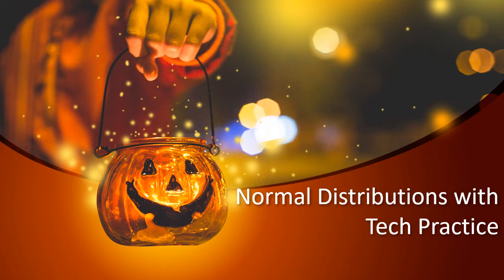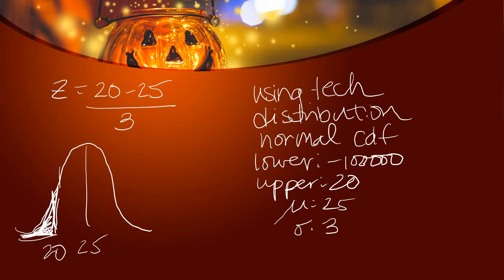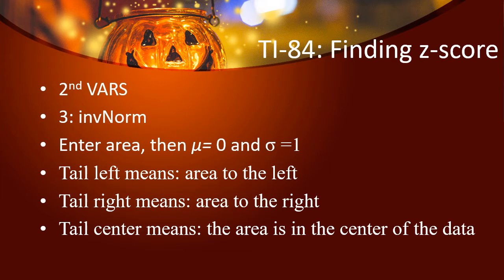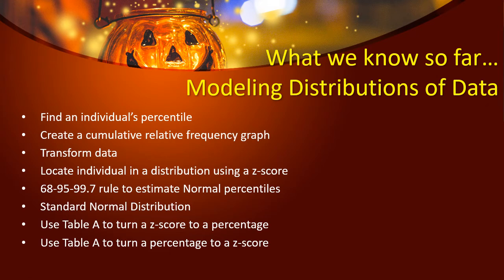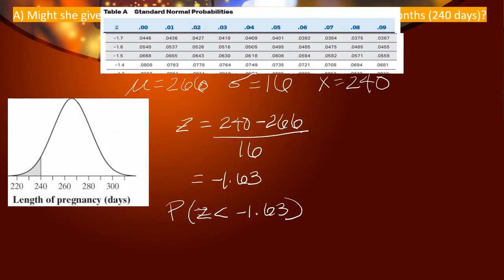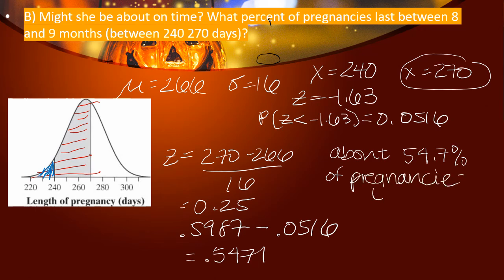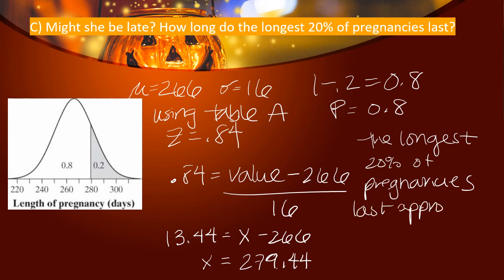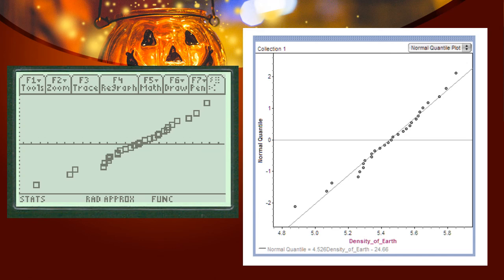AP Stats TI 84 Oct 19 or 20